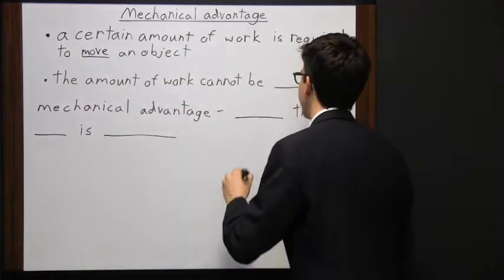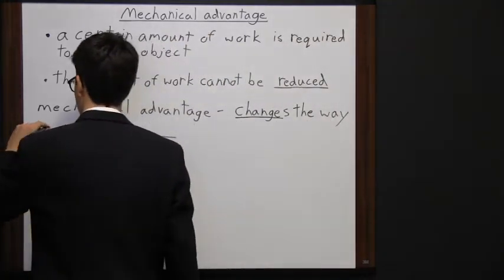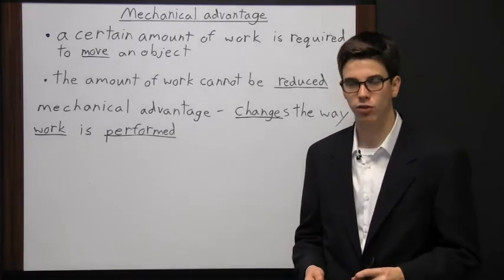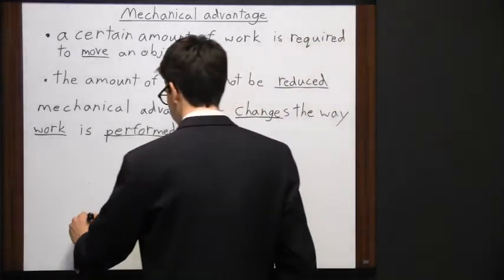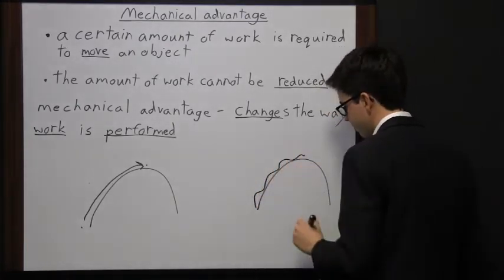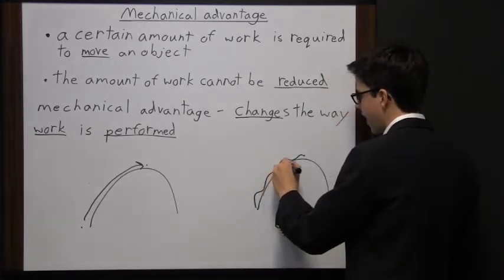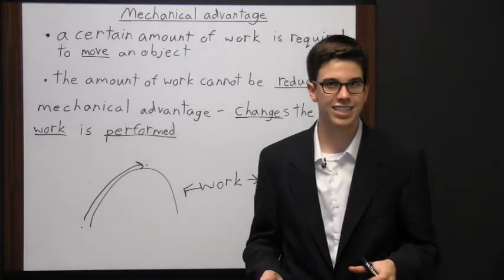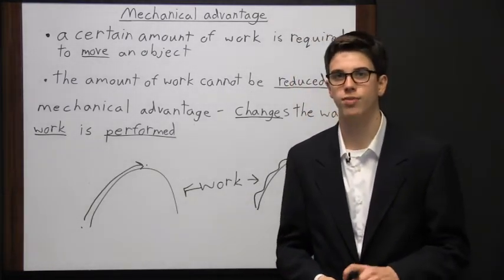Mechanical Advantage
Learn more about mechanical advantage. Guarantee success on your exam by reviewing the basics of mechanical advantage.